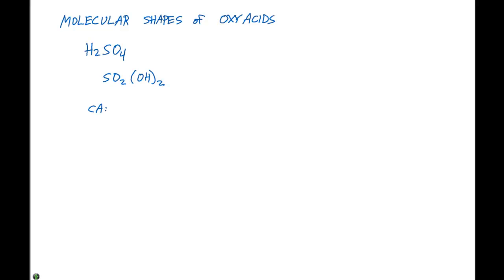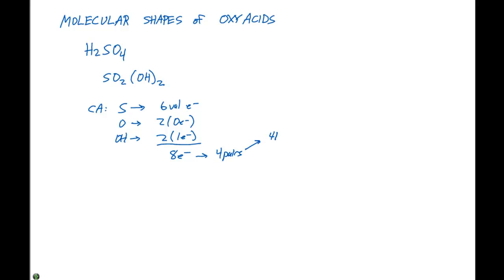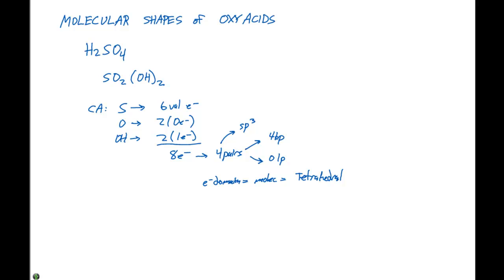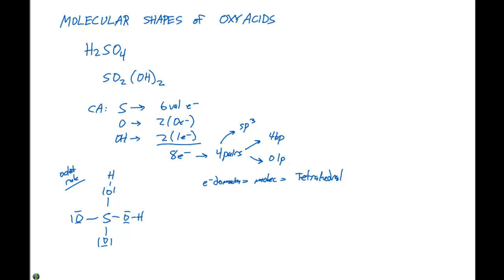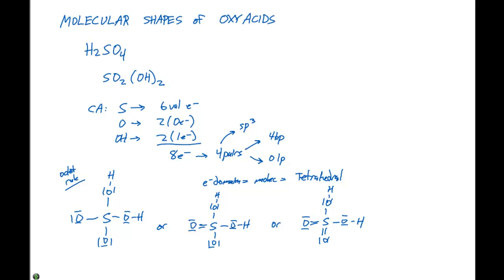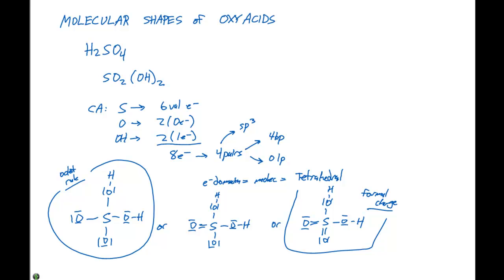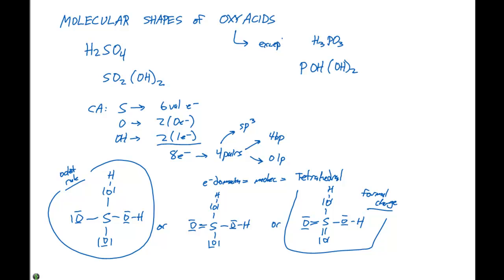9.2 & 9.3 Molecular Shapes of Oxyacids